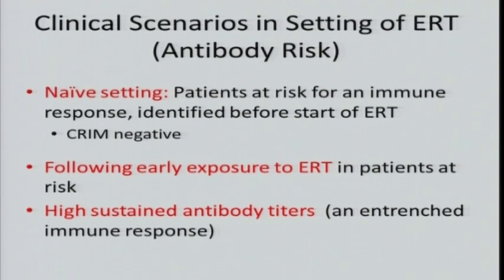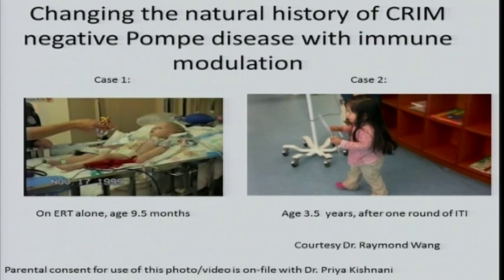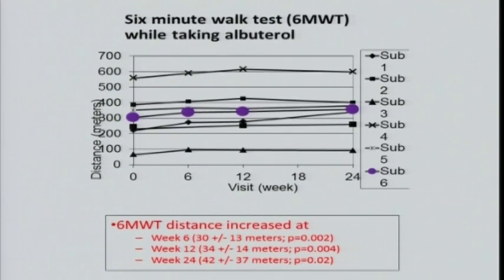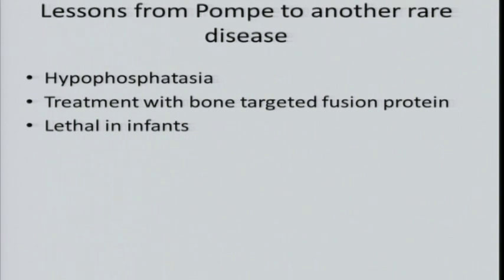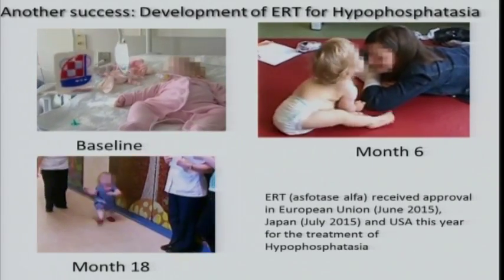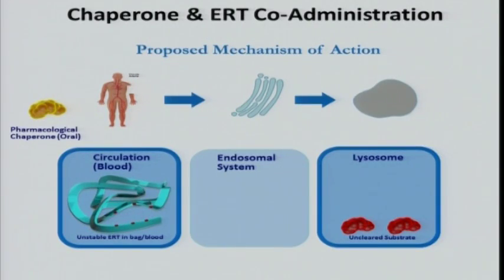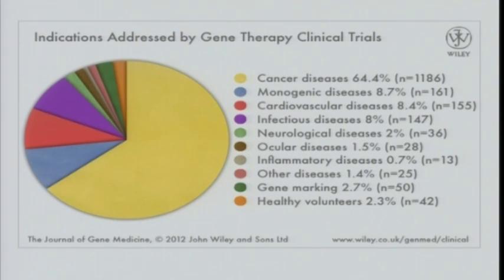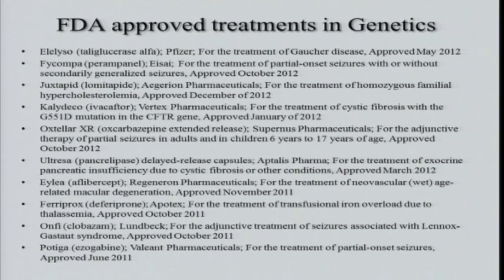DVD 4 part 3